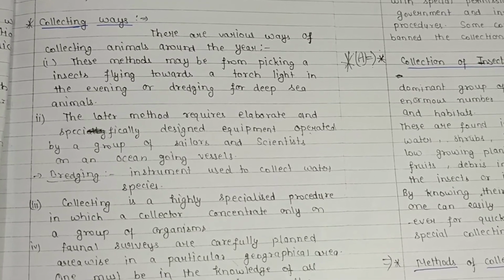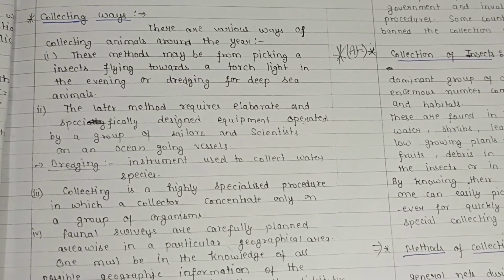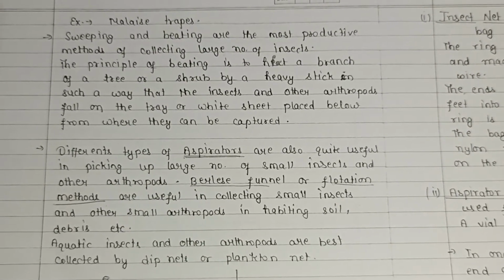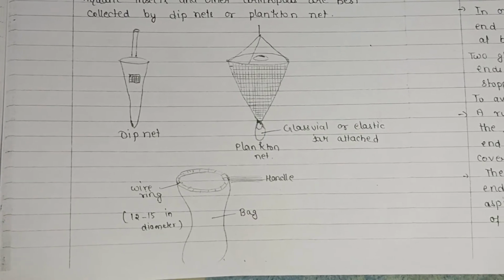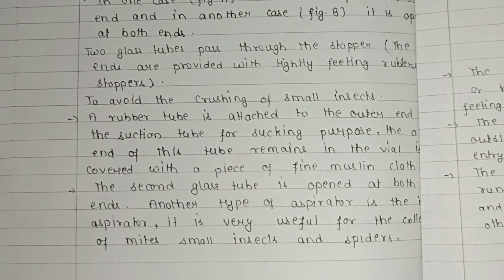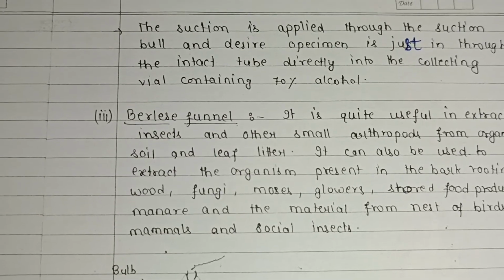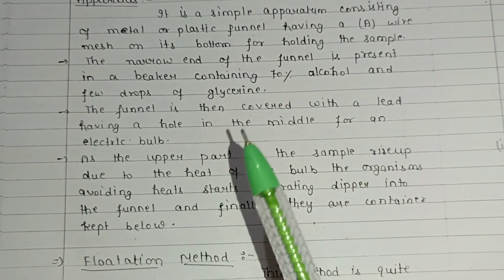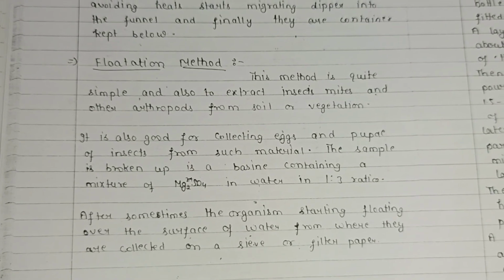Taxonomic Procedures - Collection ,Identification and Preservation Part 1 with Handwritten notes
This video gives details about Taxonomic Procedures that is the collection ,identification and Preservation of animals .And in this video the main focus is collection methods of insects along with notes and diagrams.This is part 1 of Taxonomic Procedures so stay tuned for next video that is part 2 for full understanding and complete notes. # Taxonomic Collection Preservation Identification # Bsc Zoology Msc Zoology.